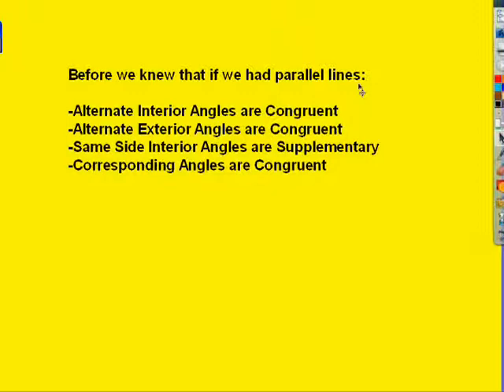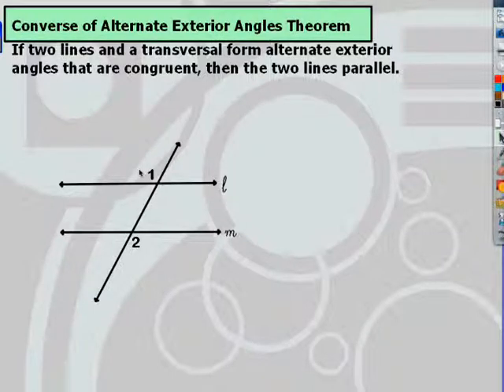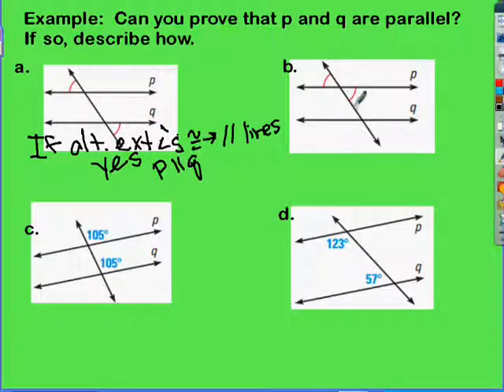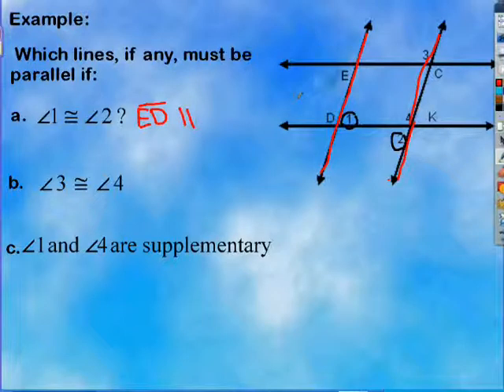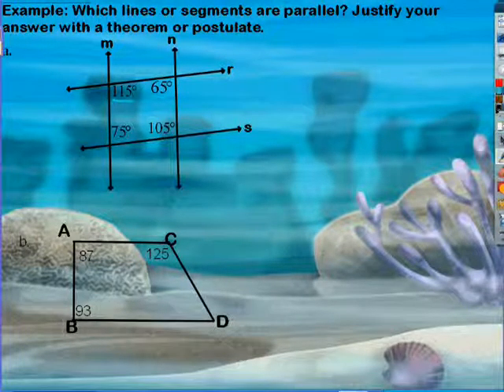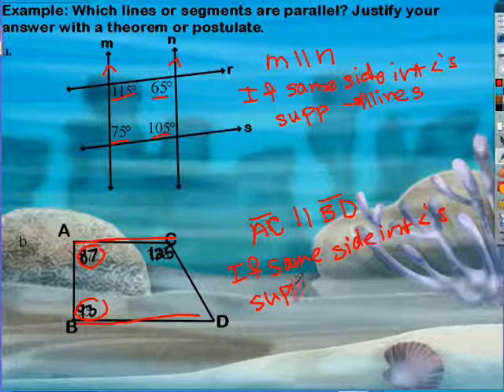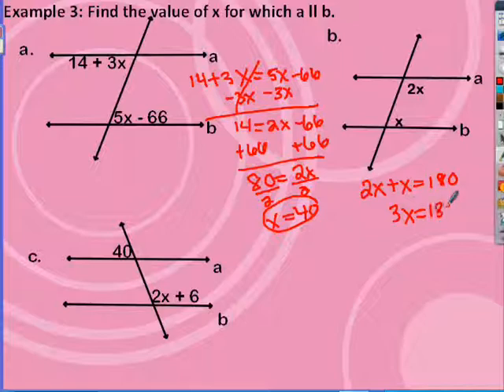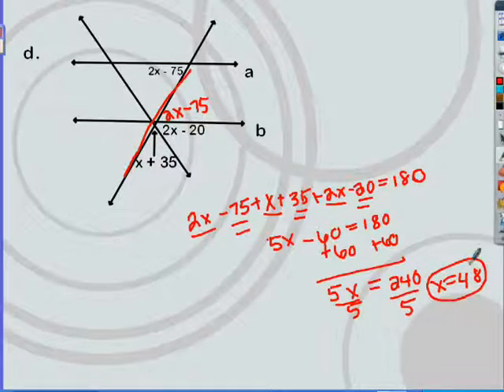Geometry 3 2 Day 1